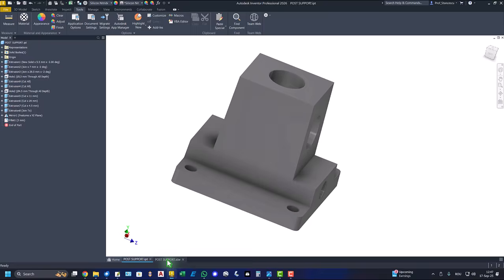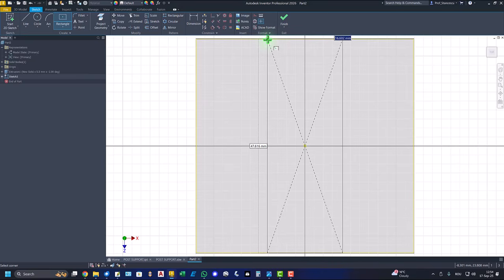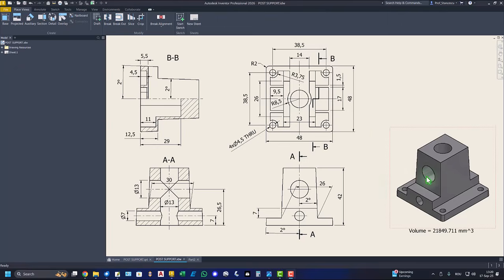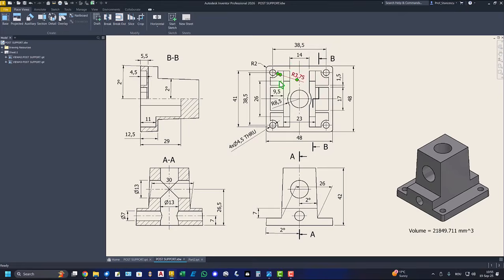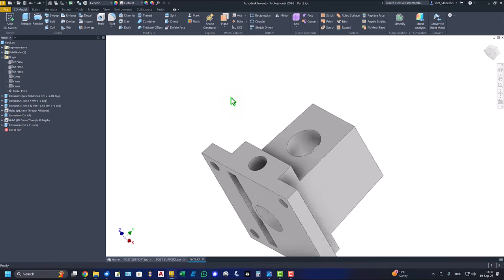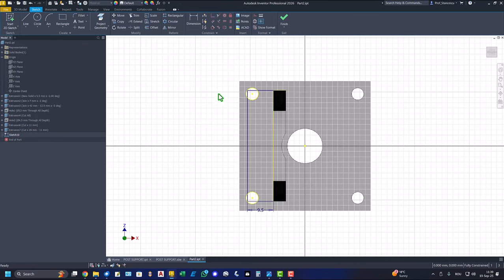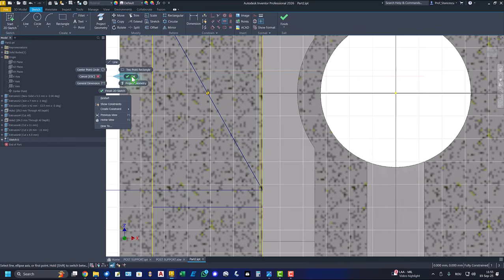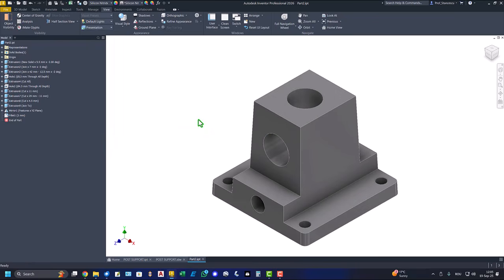Tutorial Inventor - 629 POST SUPPORT